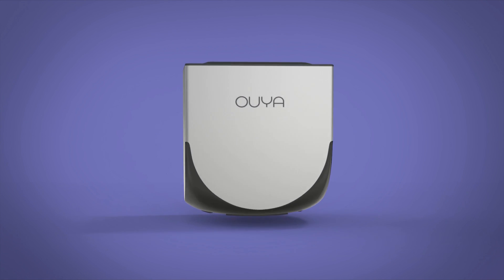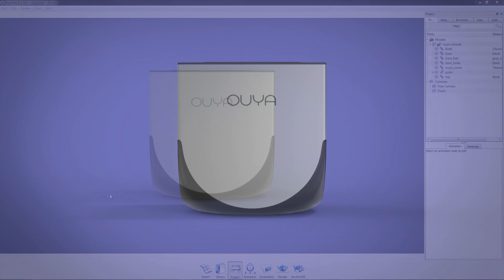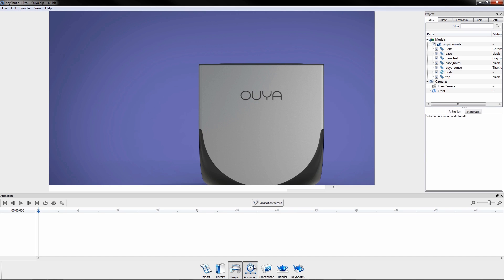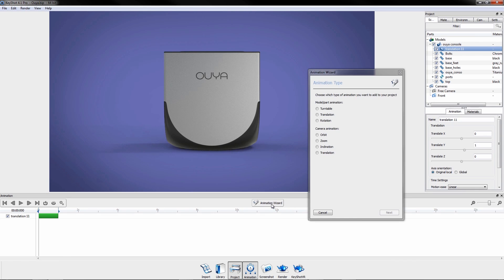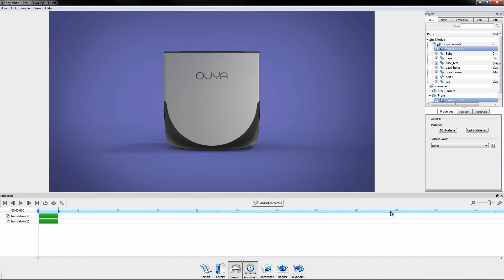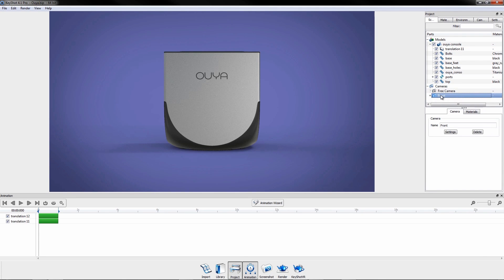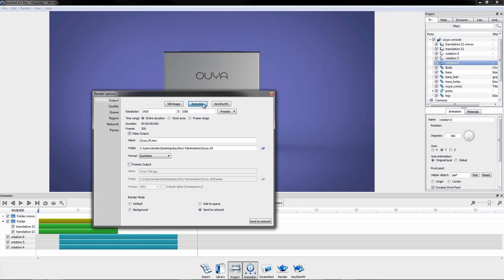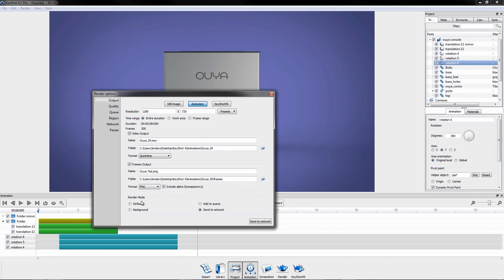KeyShot 4 Animation - Lesson 01: Animation Overview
This KeyShot tutorial provides an overview of creating animations in KeyShot. KeyShot Animation is an add-on to KeyShot that allows you to apply individual transforms to geometry to quickly create animations. As opposed to keyframing, this greatly speeds the process of creating animations. Play, view and adjust your animation in real-time to see what your animation will look like before rendering.